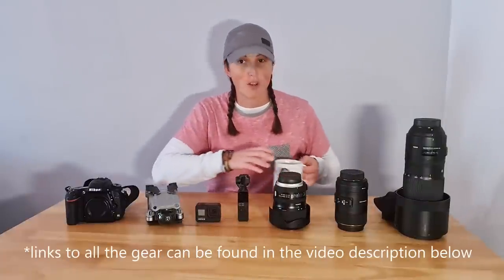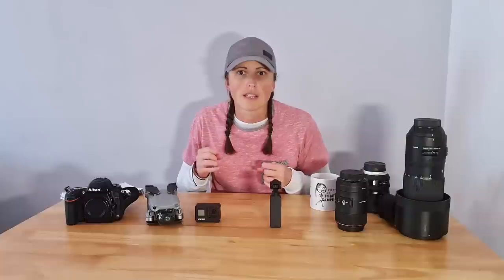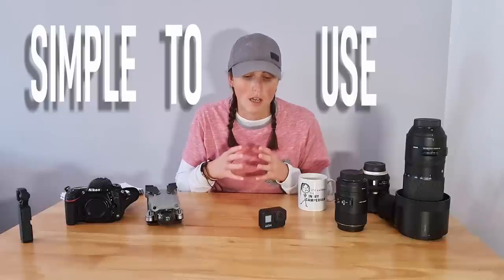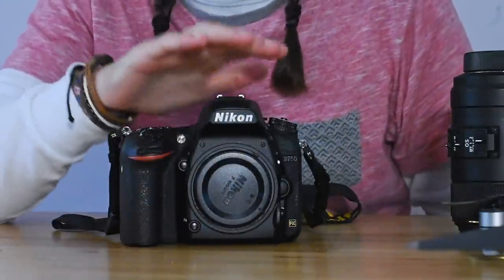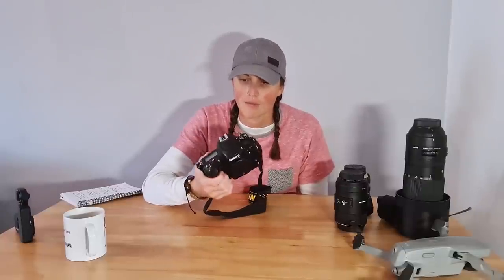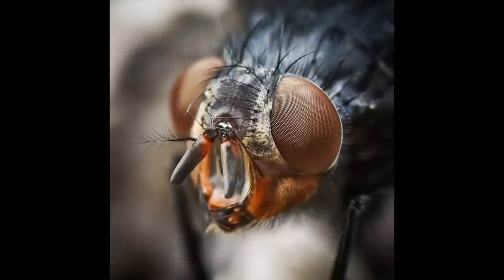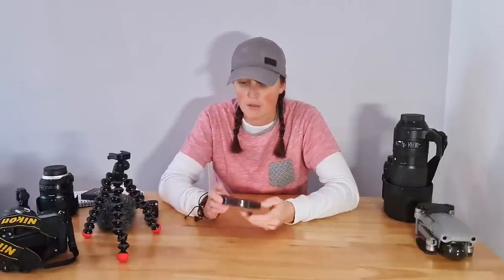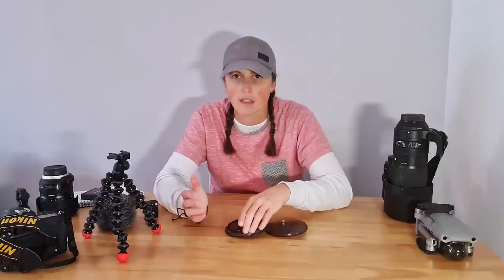VLOGGING and PHOTOGRAPHY SET UP! Our camera gear and editing software.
Hi folks, here's a quick (ish) overview of our travel vlogging set up, the camera gear we use to film our vlogs and for our photography. This is by no means comprehensive but hopefully it will help to answer some of your questions. We've also included a bit on the editing (film and photography) software and where we get our music for YouTube from. Plus som of our must have travel vlog accessories. Any questions just drop them in the comments section.

CAMERAS

DJI osmo pocket 2 (this is the newer version to the one we use)

DJI alternative (osmo action)

DJI Mavic Air 2 (fly more, extra batteries, ND filters, care refresh)

Drone only (one battery)

Nikon D750 with AFS 24-120  F4 lens (lens not used by us but looks decent)

Nikon D3400 with 18-55mm kit lens

LENSES

Tamron 24-70mm VC USD G2 (Nikon mount)

Sigma 150-600mm C

Sigma 105mm Macro (Nikon mount)

Nikon 50mm prime

ACCESSORIES

External mic

Jobi tripod

GoPro clip on mount

GoPro suction mount

Filter set for osmo pocket

For stickers..
and just leave your name and full address in the notes, just click add note.
If paypal confuses you (as it does me, Lou) then follow the below instructions;
Use your name as the reference then, email
with the same name as your reference of payment and full address.
The stickers will then be shipped out, thanks again for your support :-)